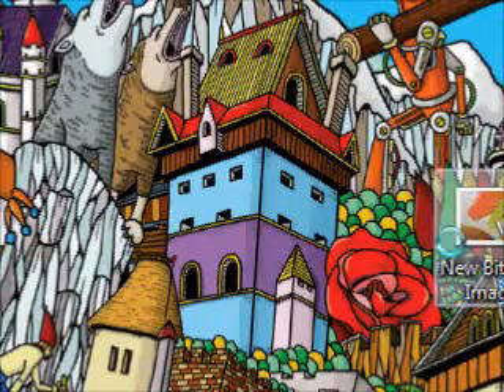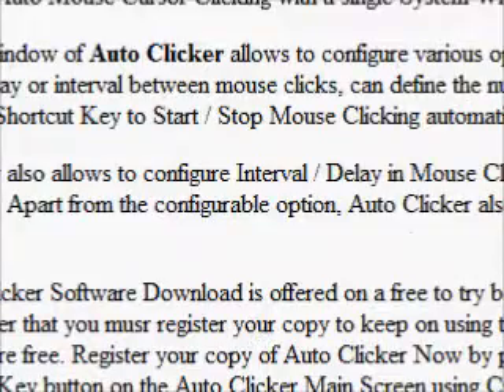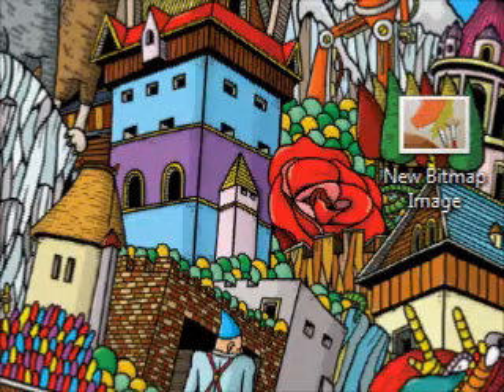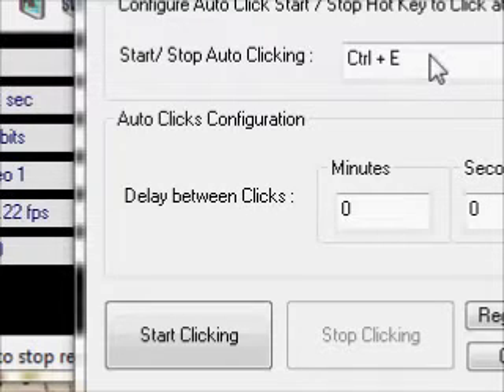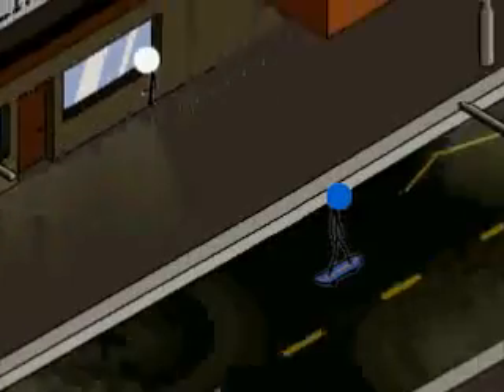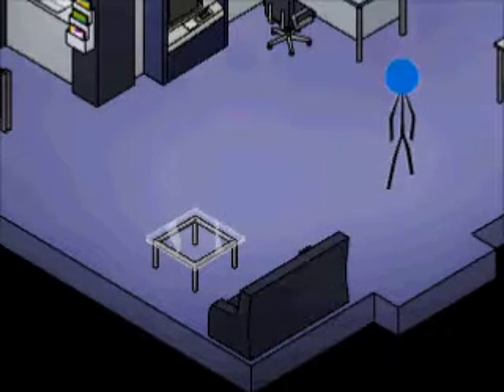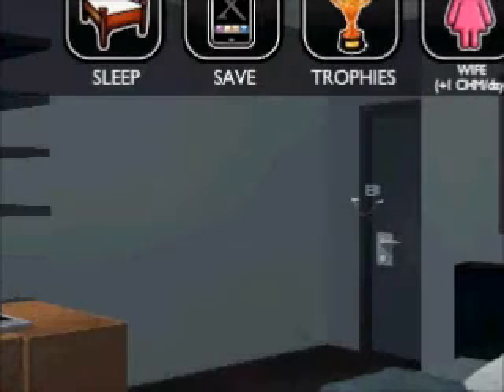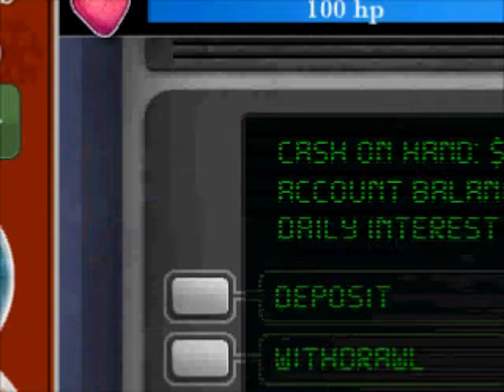stick rpg 2 money trick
a cool easy way trick to get cash in stick rpg 2 link to auto clicker
Made this video public again, cringe